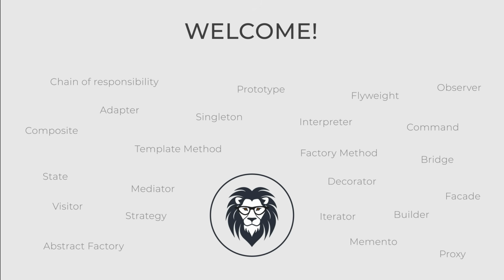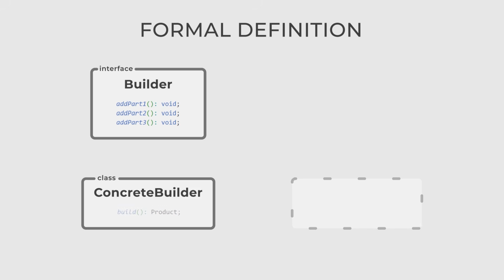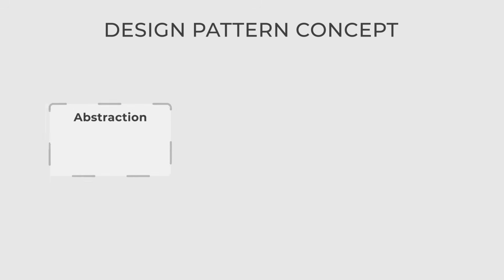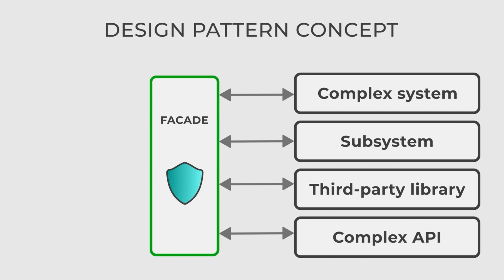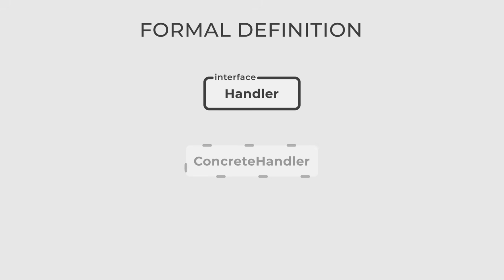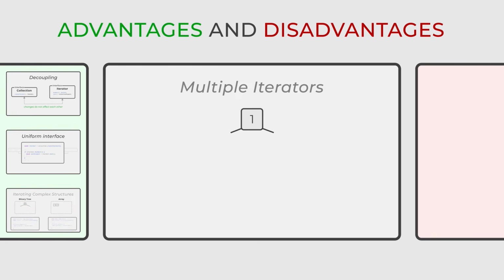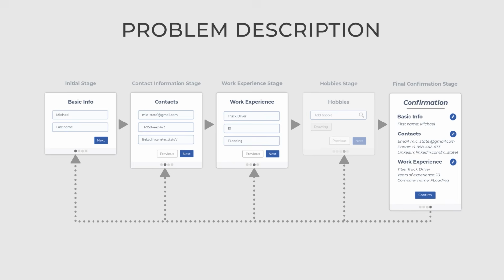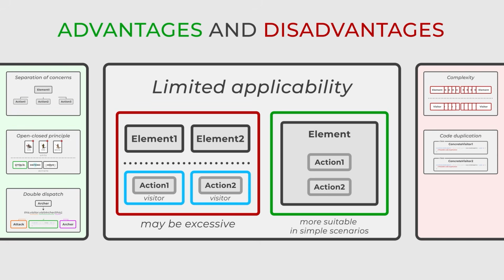Design Patterns: The Movie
Dive deep into the world of Object-Oriented Programming (OOP) as we unravel the essence of all 23 design patterns! From Singleton to Observer, Bridge to Strategy, this comprehensive guide breaks down each pattern with clear examples and practical insights. Whether you're a novice or a seasoned developer, this video is your ultimate roadmap to understanding and implementing design patterns in your projects. Don't miss out on this essential knowledge!  💡

⏰Chapters:
0:00 Introduction
2:29 Creational Design Patterns
2:32 Factory Method
6:16 Abstract Factory
10:08 Builder
13:37 Prototype
16:33 Singleton
20:02 Structural Design Patterns
20:05 Adapter
23:30 Bridge
26:19 Composite
30:40 Decorator
34:13 Facade
37:52 Flyweight
41:31 Proxy
45:28 Behavioral Design Patterns
45:31 Chain of responsibility
49:12 Command
52:33 Interpreter
56:11 Iterator
1:00:07 Mediator
1:03:24 Memento
1:07:02 Observer
1:10:41 State
1:13:55 Strategy
1:16:28 Template Method
1:19:49 Visitor
1:23:07 Good bye!